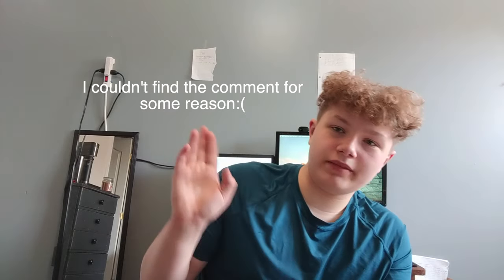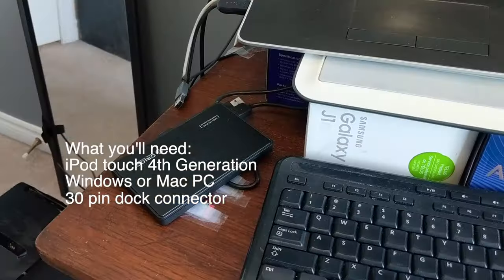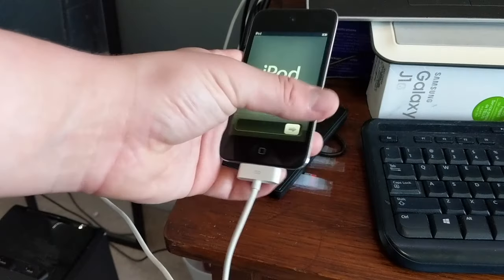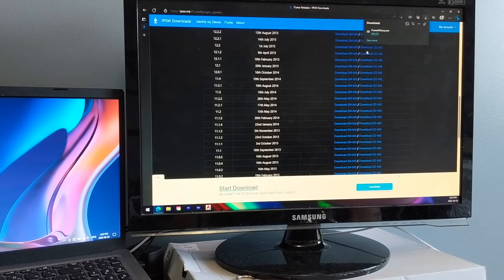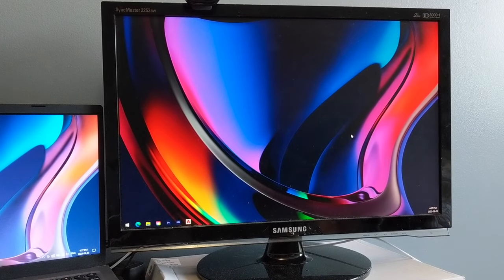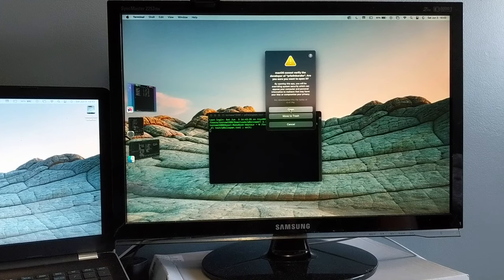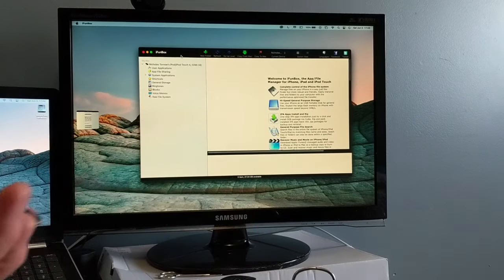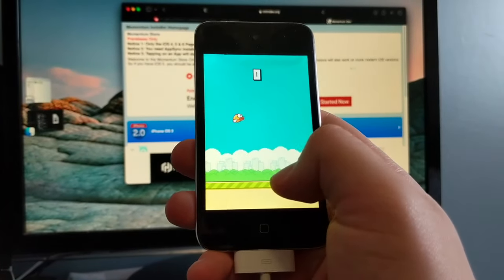Making the iPod Touch 4th Gen Usable in 2023(Jailbreaking and Installing Apps)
Today we will be jailbreaking and installing apps on my iPod Touch 4th Generation!